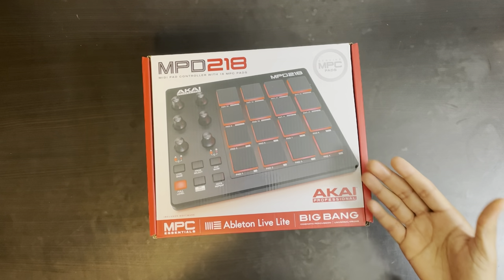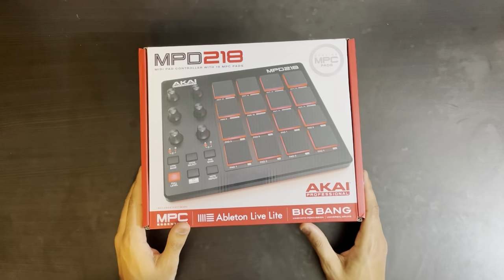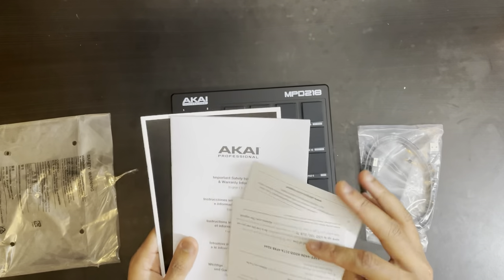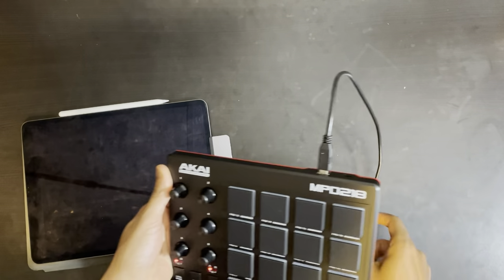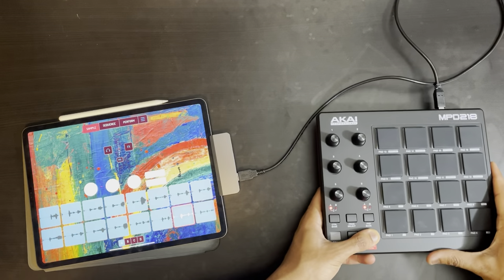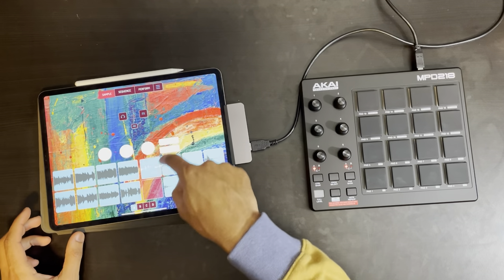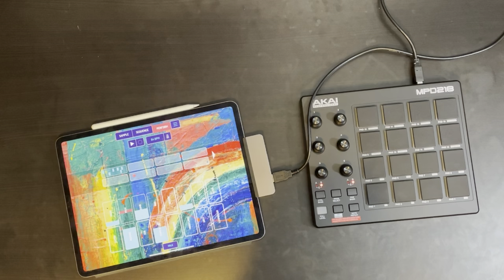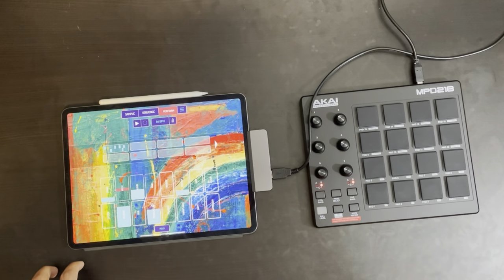Is the Akai MPD218 the Perfect Controller for Koala Sampler?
I received a new midi controller for Christmas: the Akai MPD218!

I plan to use this with Koala Sampler mostly.

Here is my unboxing and initial impressions!

AKAI MPD218, 16-Pad MIDI Controller With MPC Pads